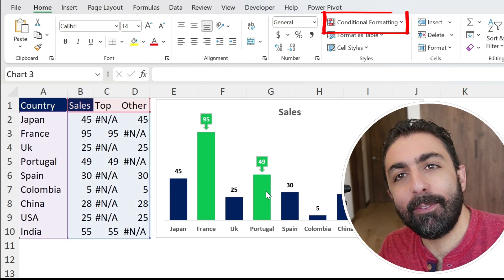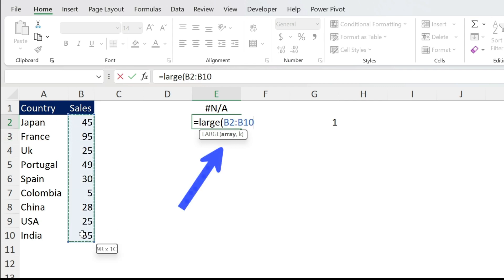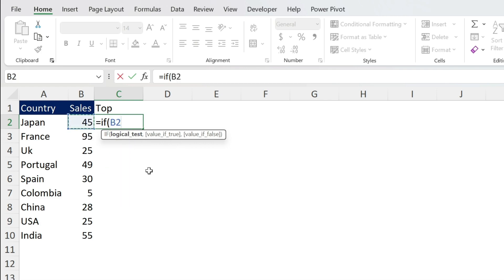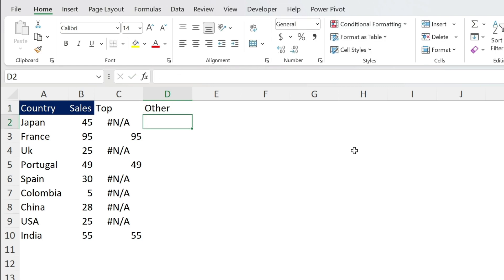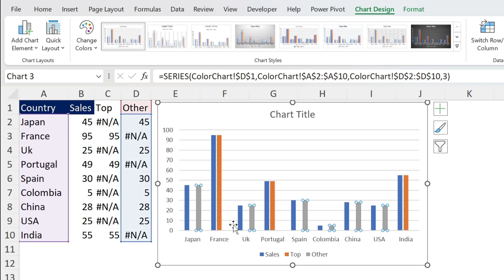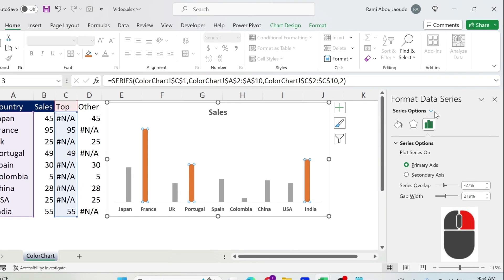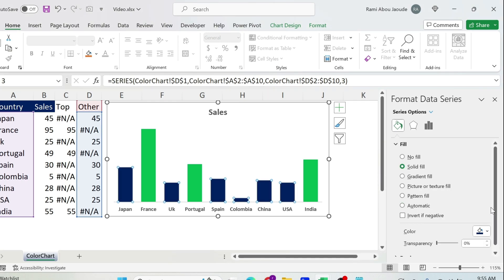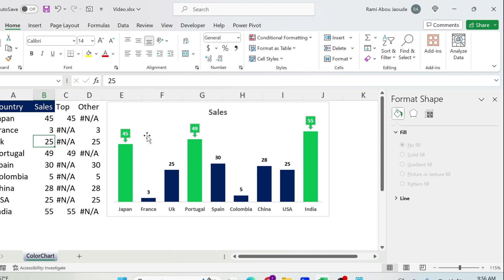Make Your Excel Chart Pop With Conditional Formatting! 📊💥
Can you Conditionally Format a Chart in Excel ?

Dive into the world of dynamic charting in Excel with our latest tutorial! 🚀 In this video, we'll explore the question: Can you conditionally format a chart in Excel? The answer is a resounding yes! 🌈✨

Here's what we'll cover:

📈 Create a Helper Column for Top X Values: Learn the power of Excel formulas (NA, LARGE, and IF) to create a helper column that extracts the top X values you want to emphasize in your chart.

📉 Create a Second Helper Column for Non-Top Values: Further refine your chart by creating a second helper column for the remaining values, ensuring a clear and comprehensive representation.

📊 Insert a Bar Chart: Dive into the process of inserting a bar chart, the canvas for your dynamically formatted masterpiece.

📊 Remove the Original Series: Streamline your chart by removing the original series, leaving space for your conditional formatting magic.

🔧 Clean Up the Bar Chart: Learn the art of chart cleanliness—adjusting axes, lines, titles, and more for a polished final result.

🎨 Change Series Overlap and Gap Width: Fine-tune the aesthetics of your chart by adjusting series overlap and gap width for optimal visual appeal.

🌟 Format Your Bars: Elevate your chart with formatting prowess—change colors, add emphasis, and make your data visually impactful.

Key Phrases Covered:

Chart auto format based on value for a visually dynamic experience 🌈
Automatically change colors of a chart for emphasis ✨
How to do conditional formatting on a chart in Excel 📊
Excel chart change color based on value—unlocking visual storytelling 🎨
Change Excel chart color based on value with conditional formatting 🌟
Can you conditionally format a chart in Excel? Absolutely! 🧐
Excel chart color based on value for a vibrant representation 🔍
Apply conditional formatting on charts for data clarity 🚀
How to apply conditional formatting in an Excel graph for impactful visuals 📈
Can you conditional format a graph in Excel? Yes, and we'll show you how! 📊
Conditional format bar charts for a polished, professional look 🎯
Join us on this Excel journey to unlock the potential of conditional formatting in your charts. Watch, learn, and transform your data visualization skills today!